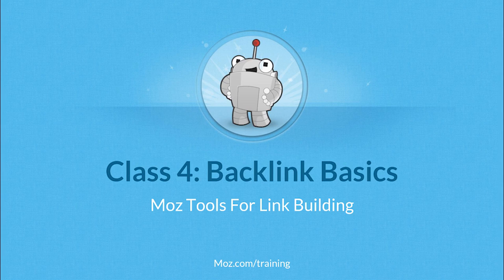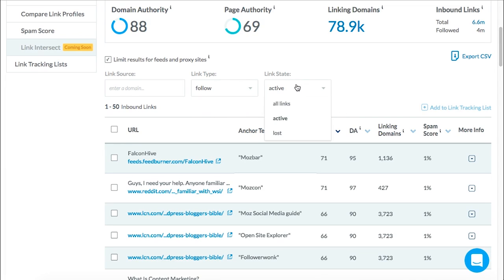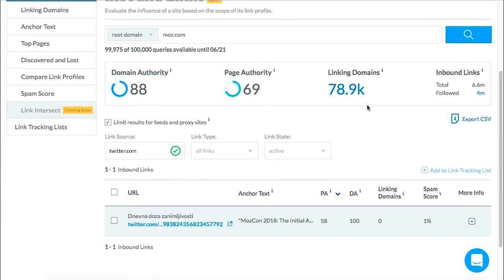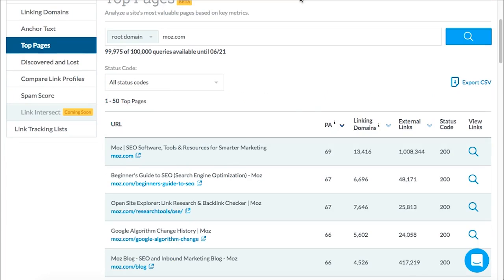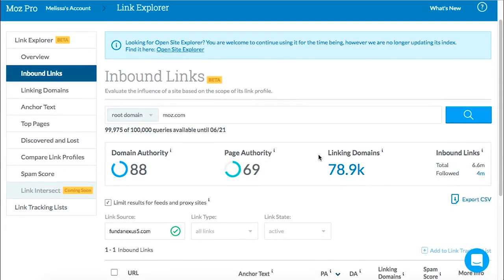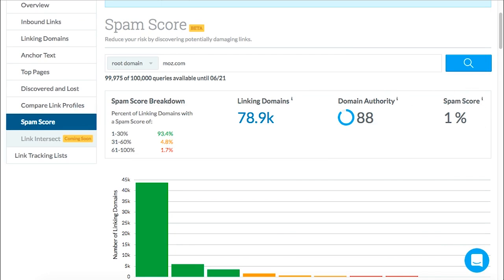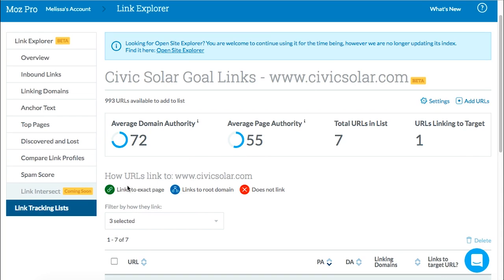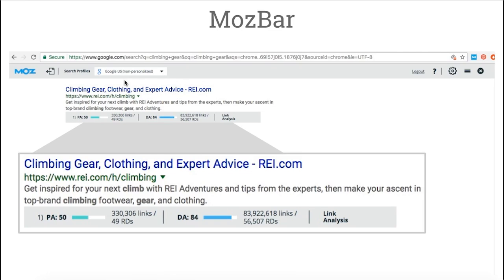6 Introduction to Moz Tools For Link Building